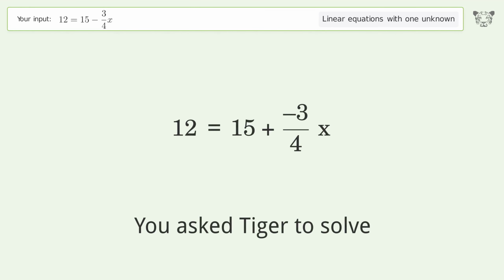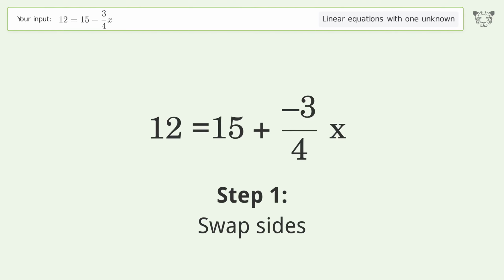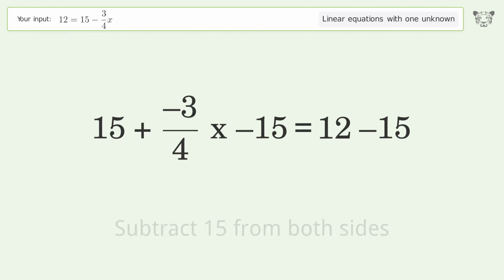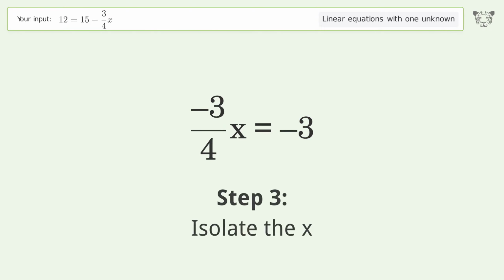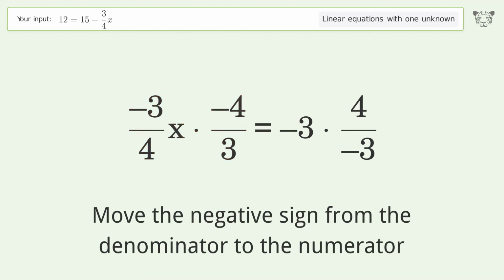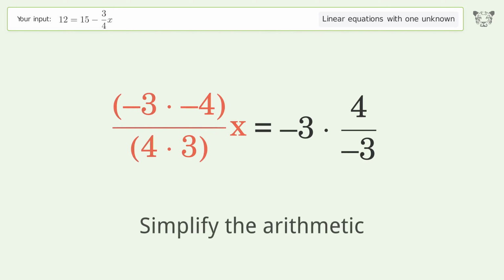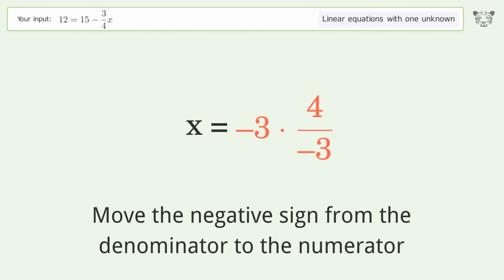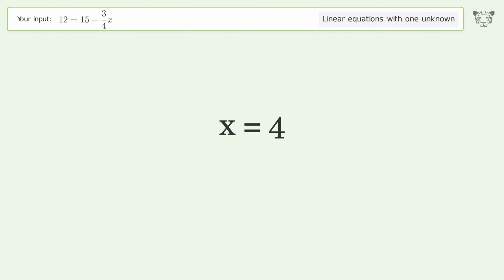Linear equation with one unknown: Solve 12=15-3/4x step-by-step solution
Solving 12=15-3/4x using the linear equation with one unknown solver

for a step-by-step and more tips and tricks for dealing with linear equations with one unknown.